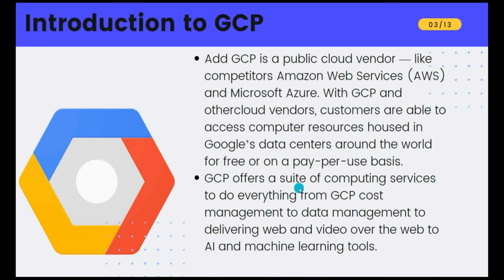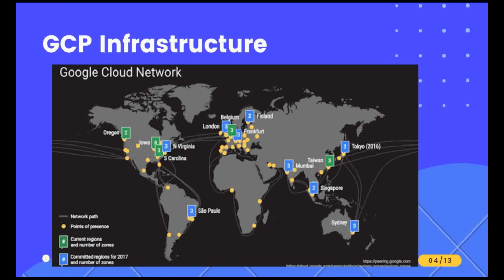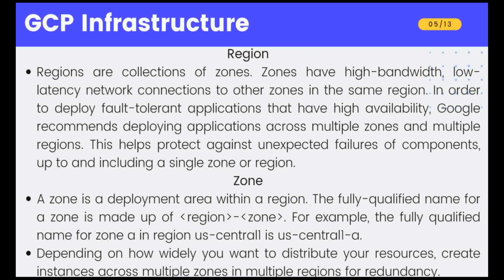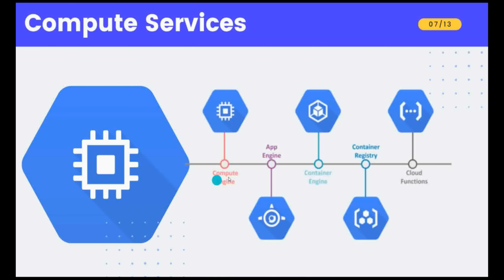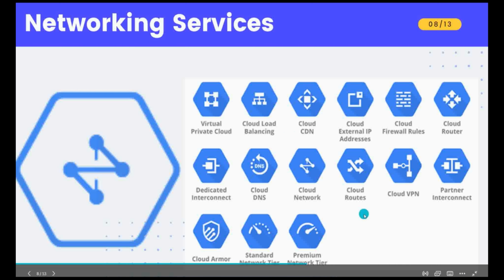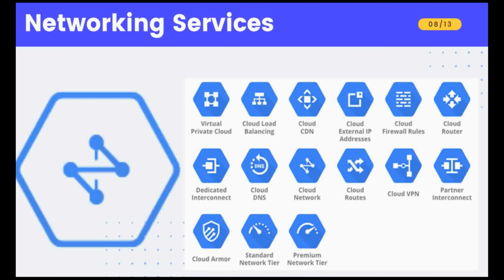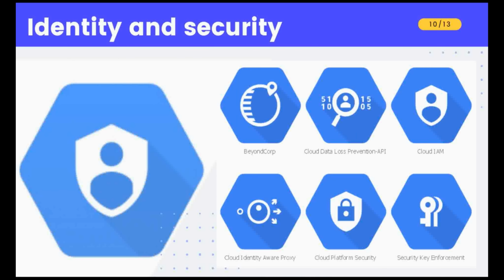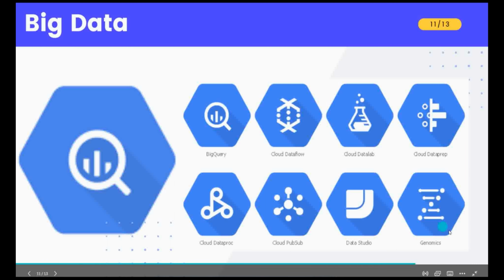GOOGLE CLOUD PLATFORM | by - VARSHA S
Introduction to GCP
GCP infrastructure
GCP services